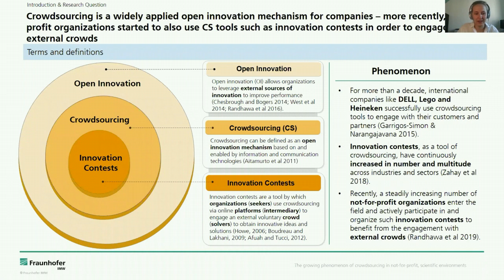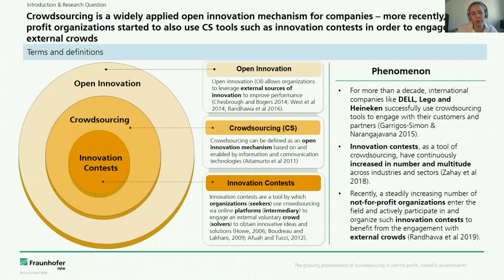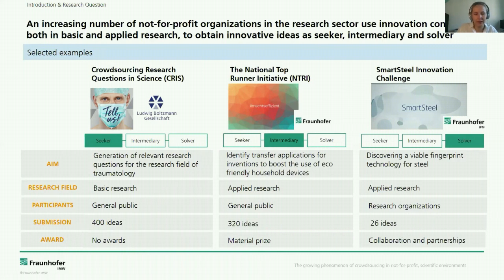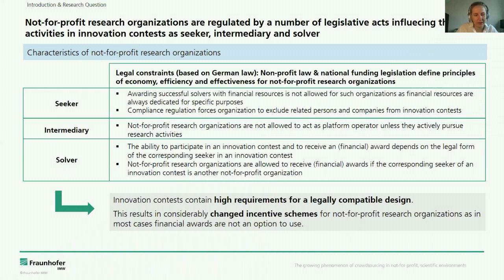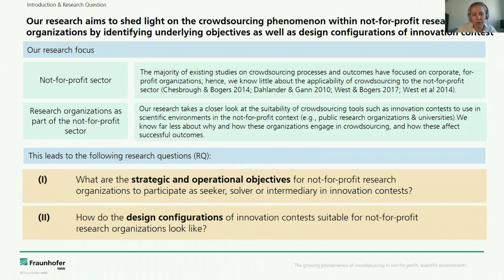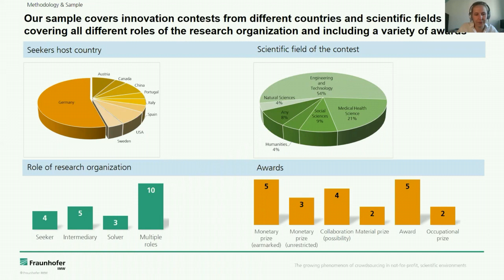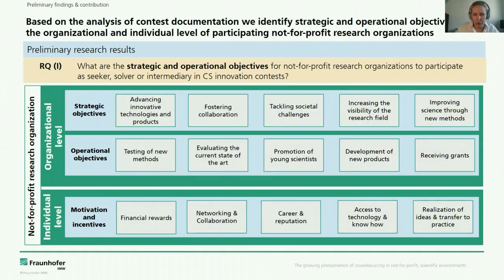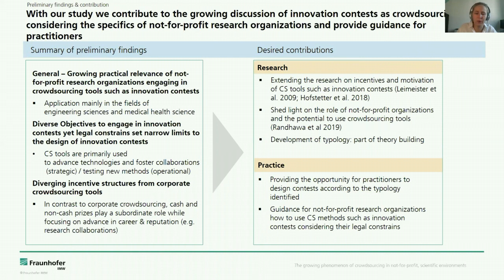50 The growing phenomenon of crowdsourcing in non profit, scientific environments Understanding obj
Marie-Luise Kanbach, Norman Bedtke, Valerie Daldrup, Robin Bürger
The Growing Phenomenon of Crowdsourcing in Non-profit, Scientific Environments – Understanding Objectives and Design Configurations
Fraunhofer Center for International Management and Knowledge Economy; Martin-Luther University Halle-Wittenberg (Germany)